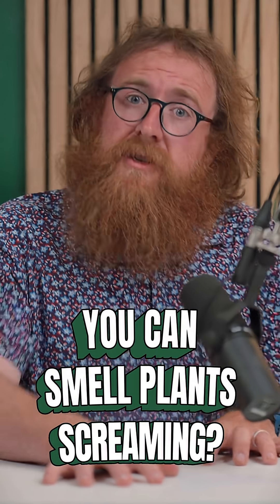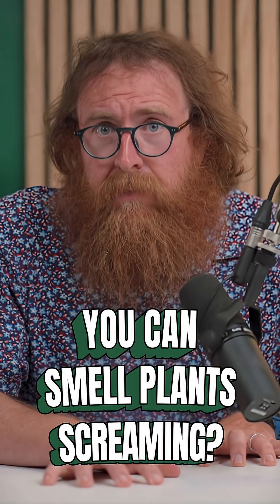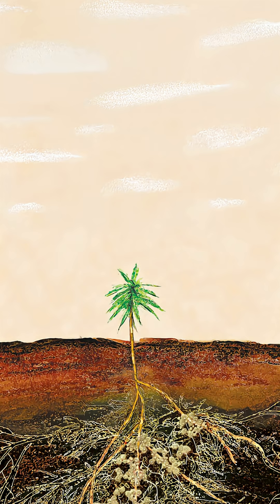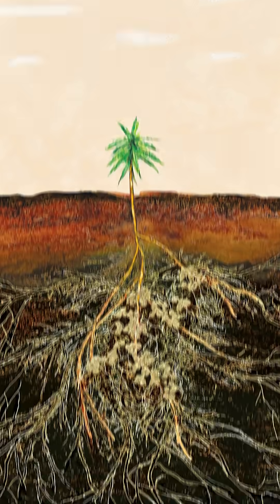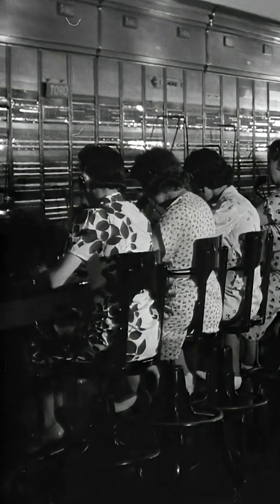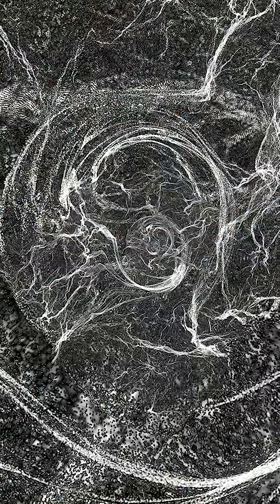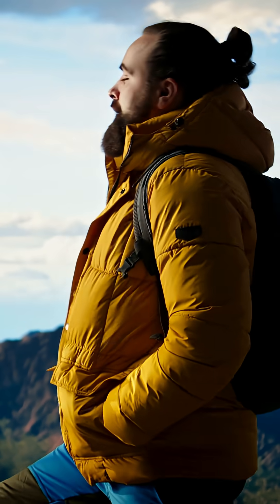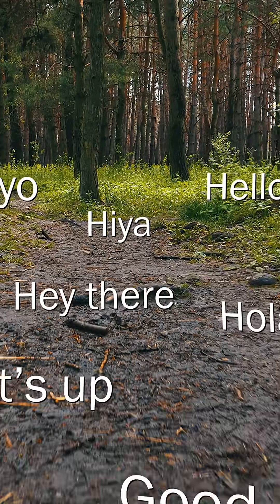Plants Can Talk!?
It turns out plants love to yap!

UVU Assistant Professor of Biology Michael Rotter shares what plants are talking about — and sometimes screaming about — and explains how plant conversations appear to humans in the wild.

Utah Valley University is one of a few higher education institutions in the nation that offer an integrated dual-mission model, combining the rigor and richness of a first-rate teaching university with the openness and vocational programs of a community college. UVU’s unique model, which focuses on student success, engaged learning, rigorous academic programs, and faculty-mentored research, is transforming higher education by making it more affordable and accessible to students of all backgrounds.